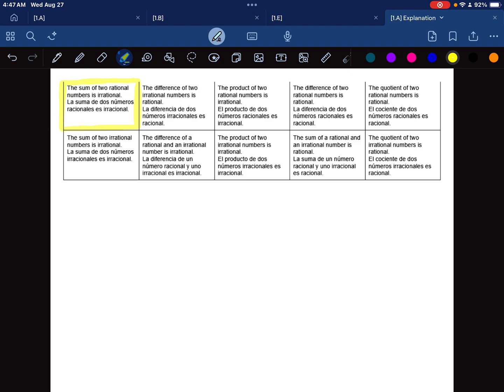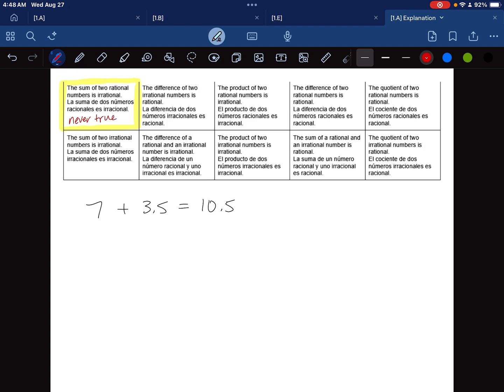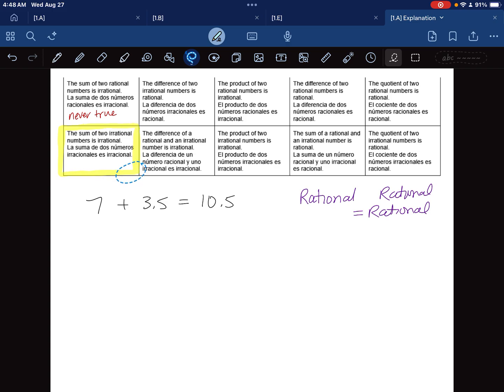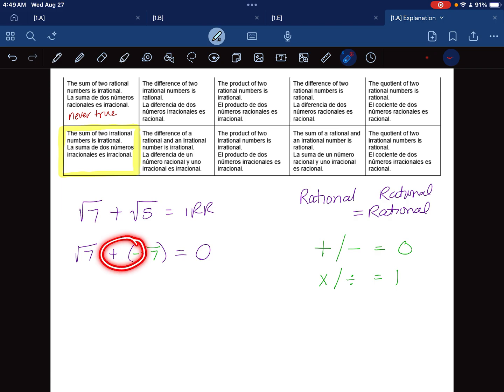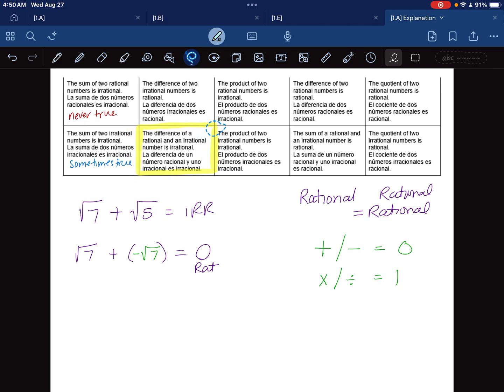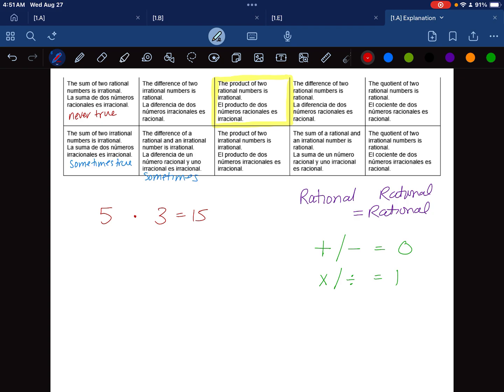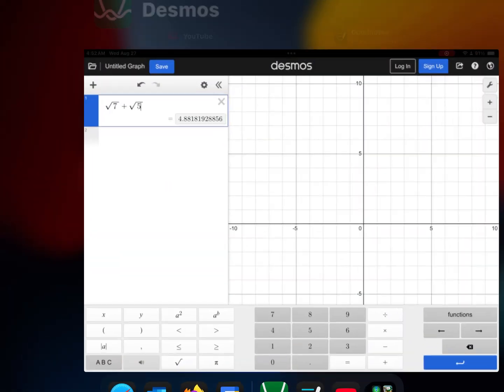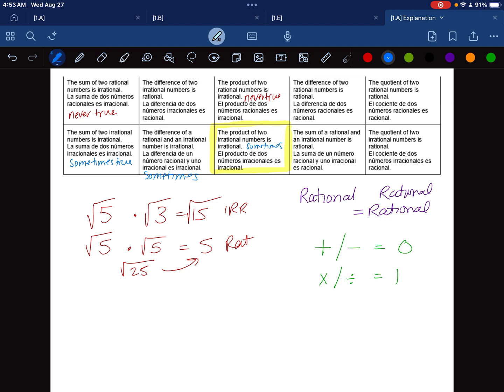Operations with Rational and Irrational Numbers Card Sort Explanation